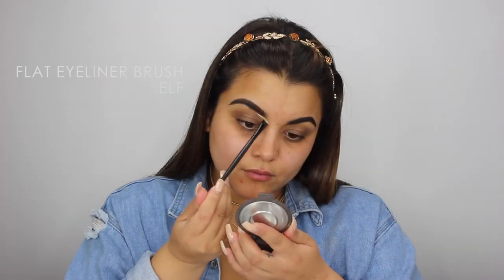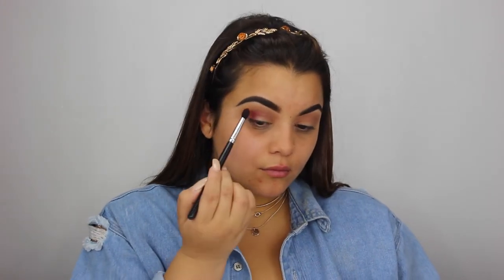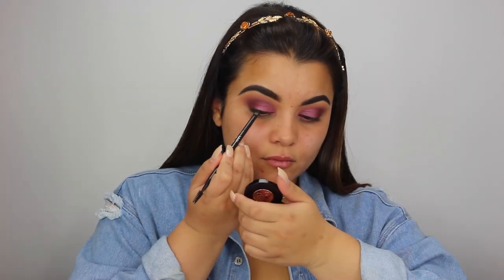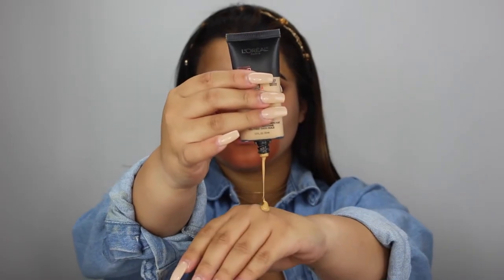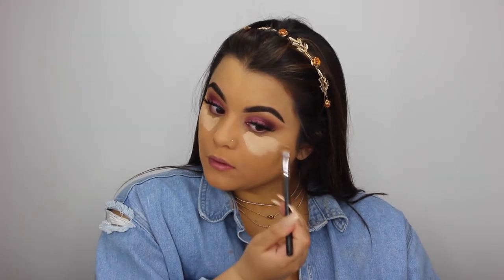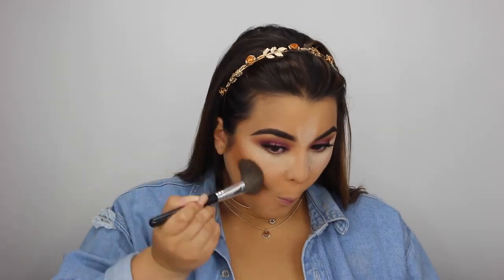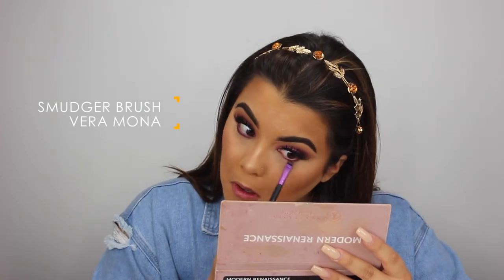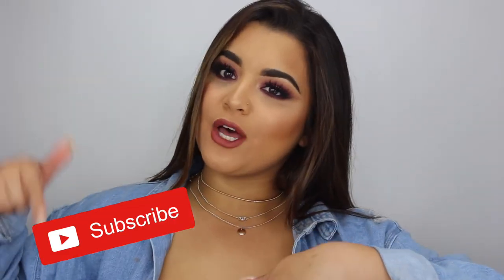Burgundy Smokey Eye FULL GLAM Makeup Tutorial | Michelle Alvarez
HEY GUYS! AH so excited to be filming in my new setup!! let me know how you guys like it! Todays tutorial is using my favorite colors on the eyes, hope you guys love it!!

MUSIC
CloudKid
Two Feet - Had Some Drinks